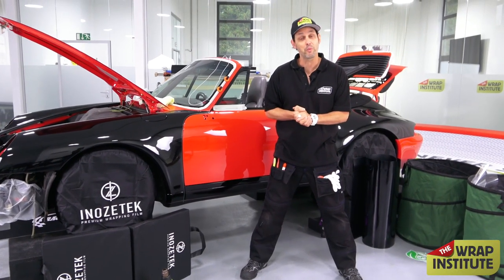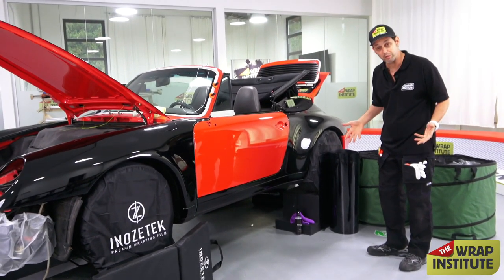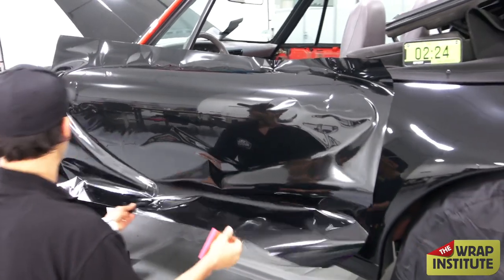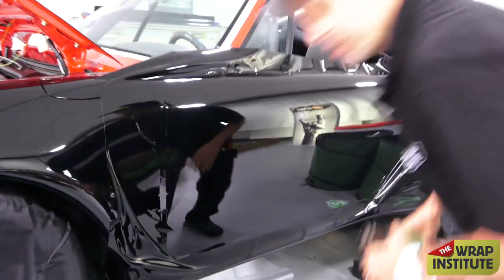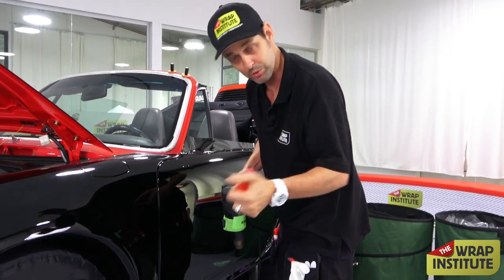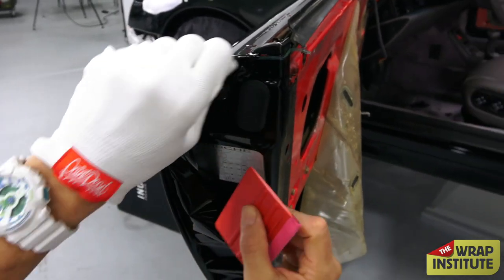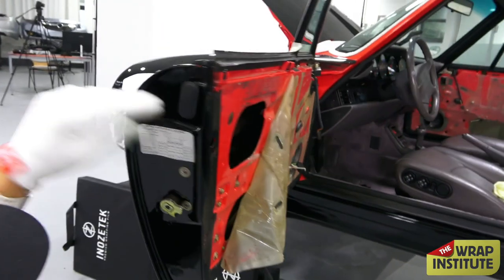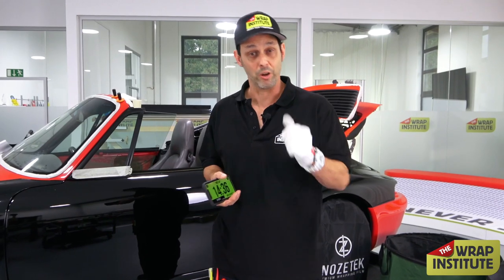Never Stop Learning Contest -Round 10: Driver Side Door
In Round 10 of the Never Stop Learning Contest you will see Justin wrap the driver side door on a red Porsche Carrera with @inozetek Super Gloss Black Out in realtime with commentary.

Round 10 is a great learning experience focused on how to wrap the a Porsche side door with this cast/calendar hybrid film. Better yet, if you correctly guessed how long it would take Justin to wrap the door, you just won a $1,000 prize pack from @inozetek including one roll of Inozetek super gloss wrapping film, four wheel well covers, and a floor mat that will be delivered right to your wrap shop or house.